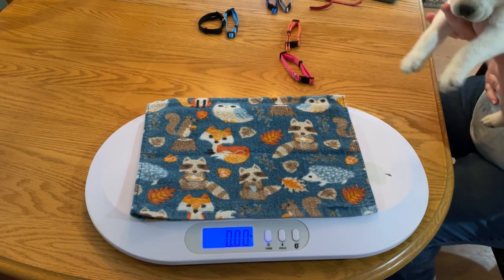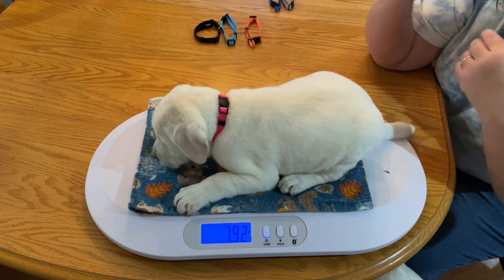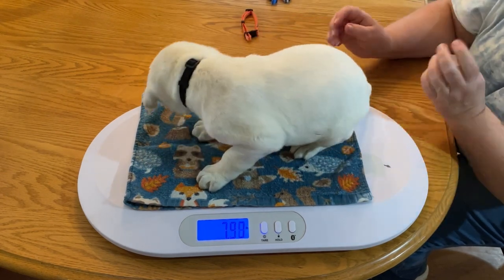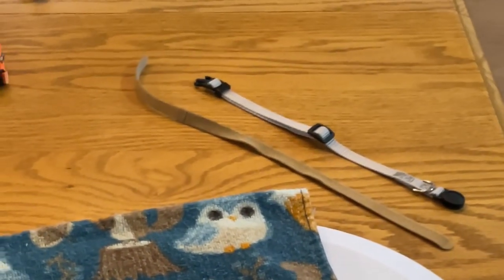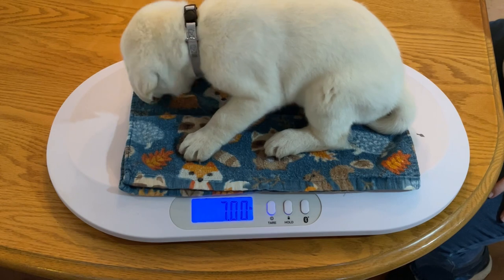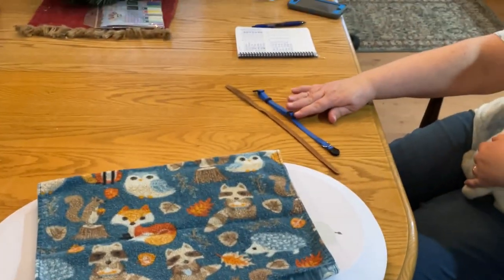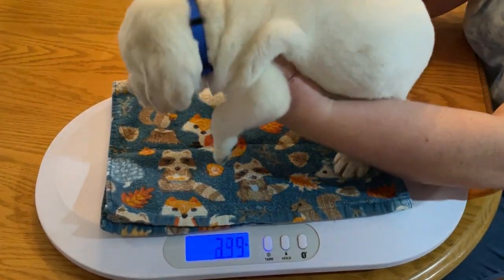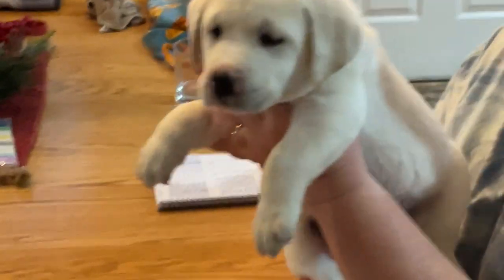Holiday Litter Week 5 Update! Labrador Puppies!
Holiday Puppies! Rosie and Sam's Holiday Litter of Labrador puppies is 5 weeks old! The puppies get weighed, new collars and go outside! Visit our

Scale we use

Nemex 2 dewormer

Stainless Steel Weaning Bowls

Petmate Gravity Waterer one gallon:
Play Pen in the video

Pads 2 pack 48" Round

O-Cedar Spin Mop

Puppy Food we use and recommend:

Adult Dog Food we use and recommend:

Labrador Gift Ideas

The Labrador Retriever, often abbreviated to Labrador, is a breed of retriever dog that was developed from imported Canadian fishing dogs. Labs descend from the Newfoundland Dog and the St. John’s Water Dog in Newfoundland, Canada. The Labrador Retriever was recognized by the American Kennel Club in 1917 and thereafter rose slowly but steadily in popularity due to its incredible versatility, obedience, and rugged good looks. It is now considered the world’s most popular breed.